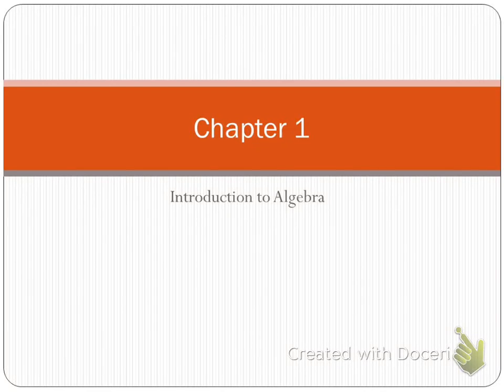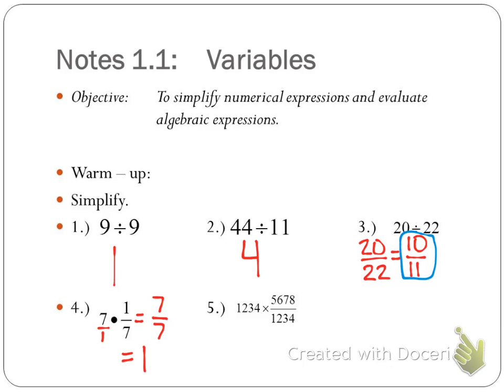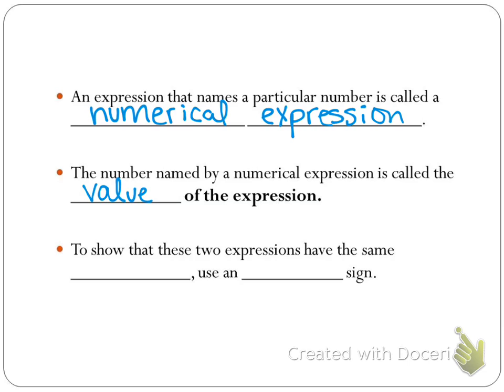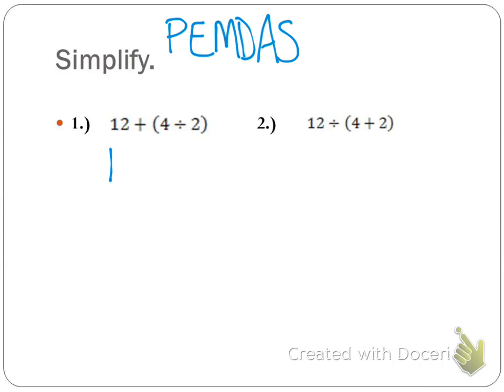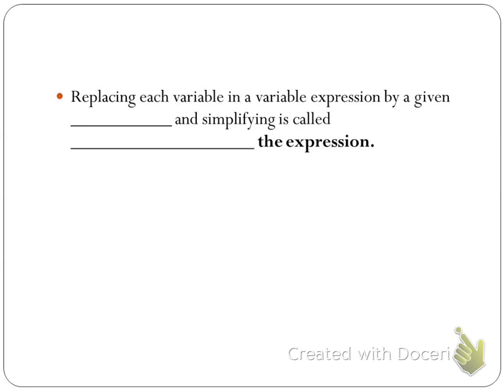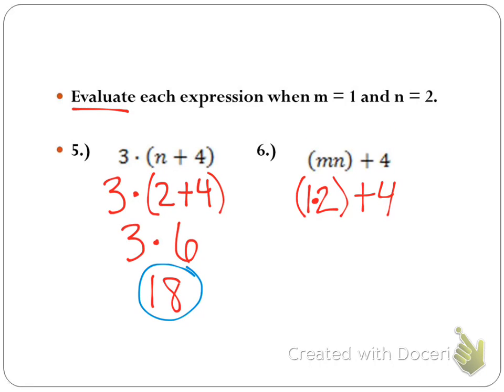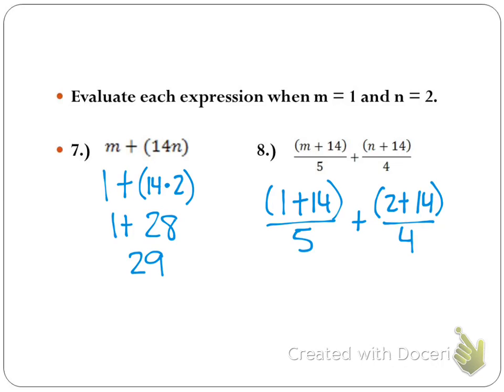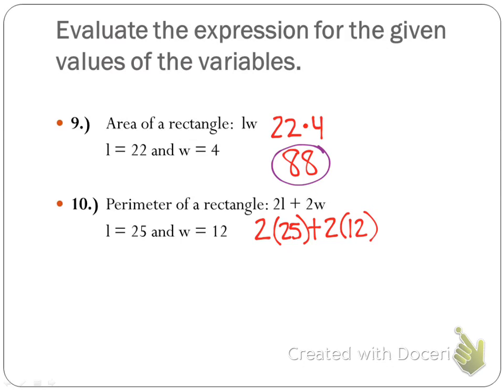Algebra I 1.1